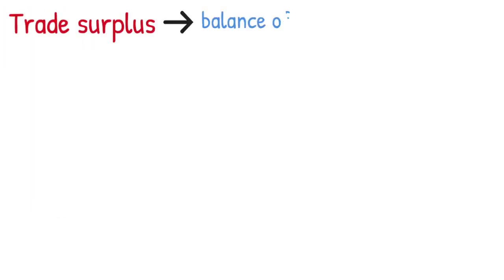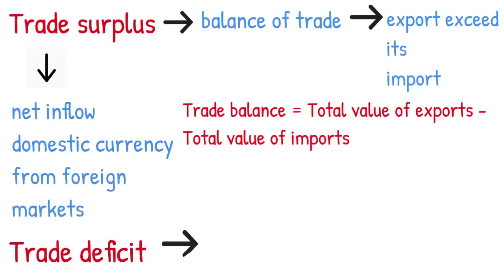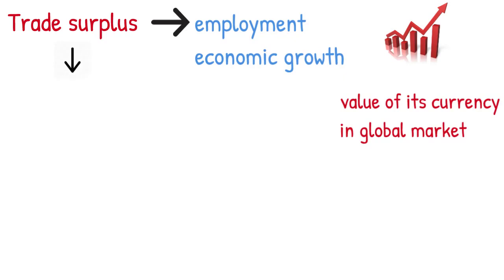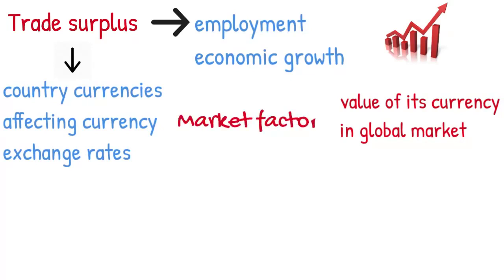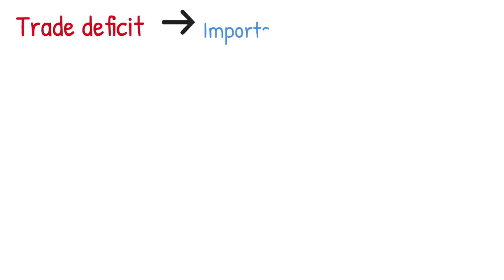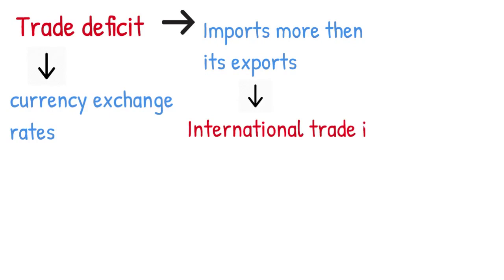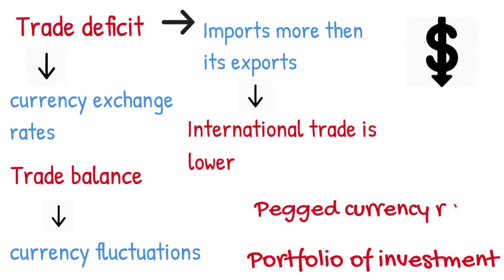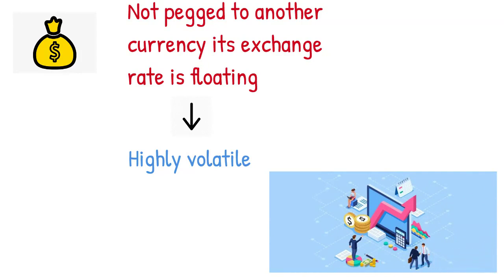Trade Surplus And Deficit Explained